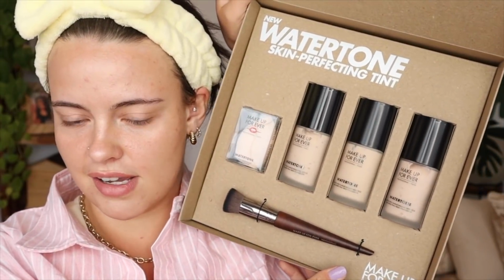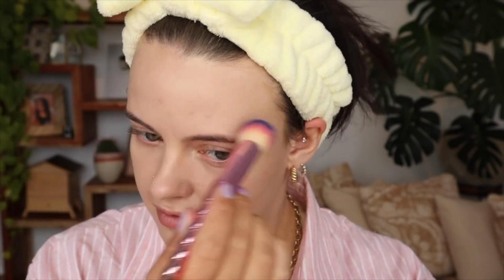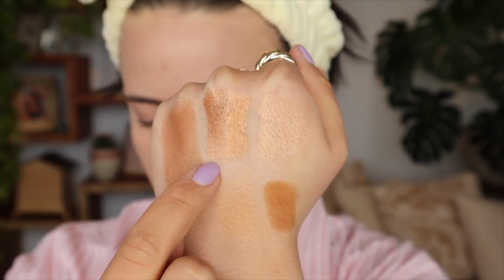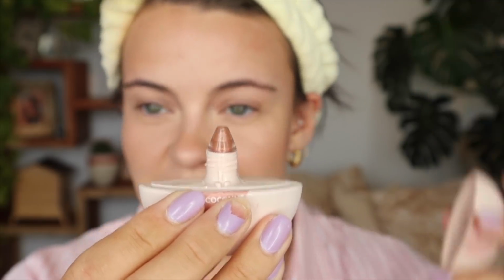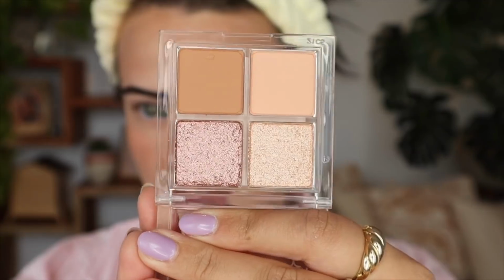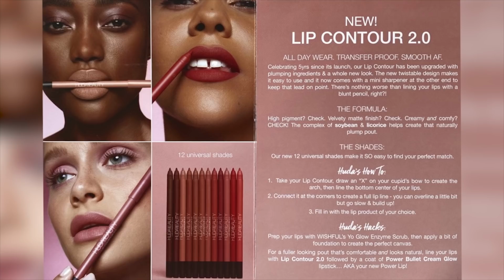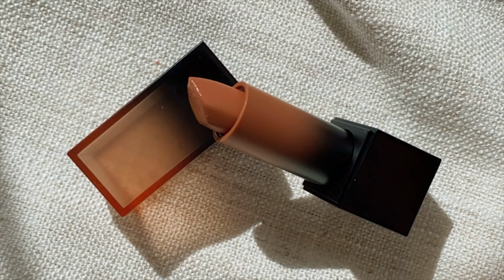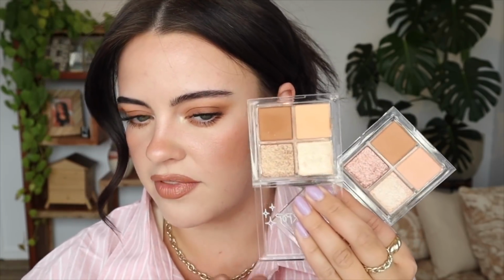Full Face Of FIRST IMPRESSIONS 👀🤩 | Julia Adams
WEARING-
Jewelry-

- Colourpop face quads
- Colourpop eyeshadow quads

•How old are you?- 24 (March 24th)
•Do you speak French?- Yes